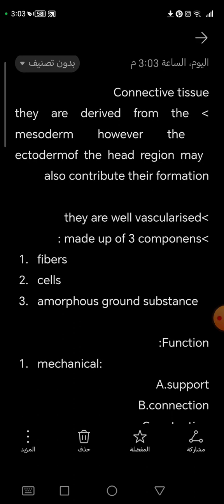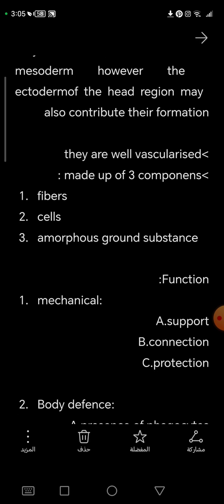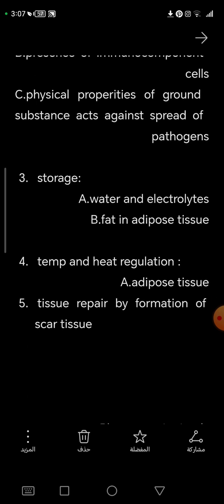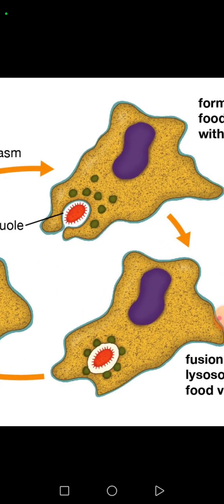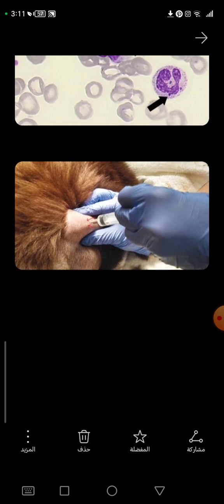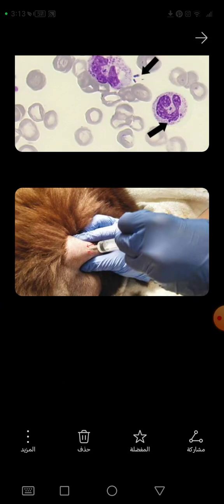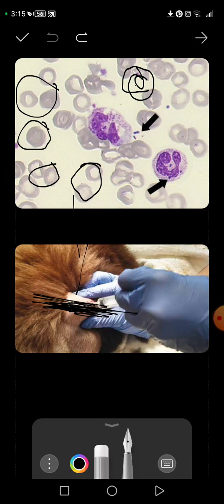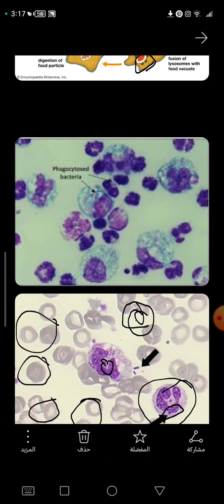connective tissue histology general futures